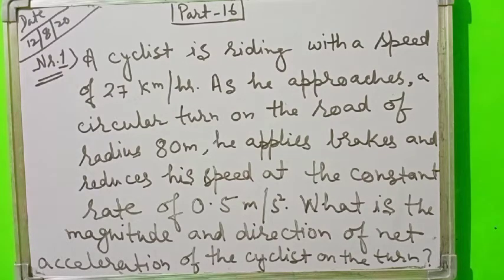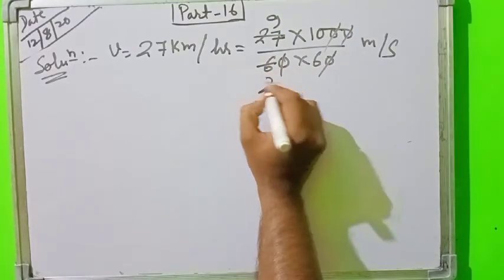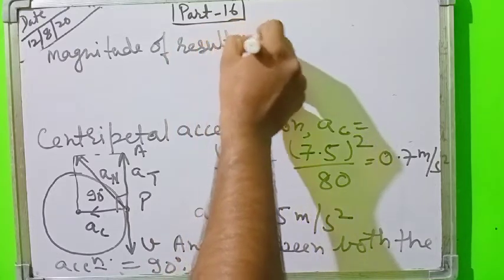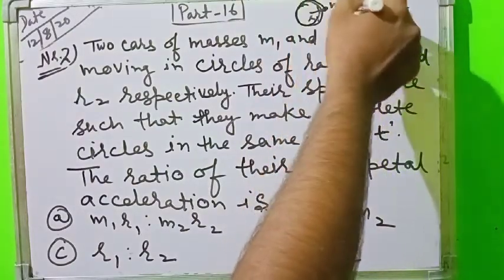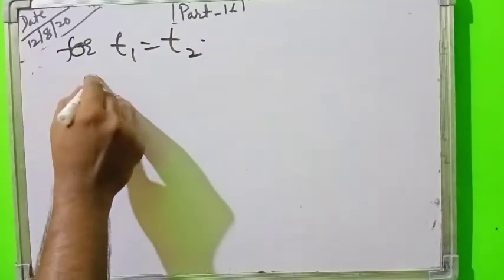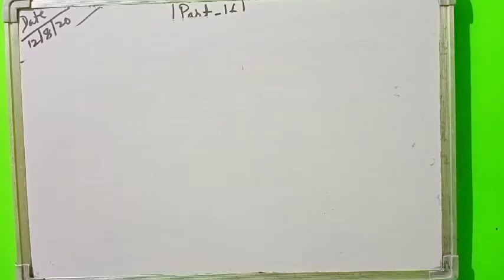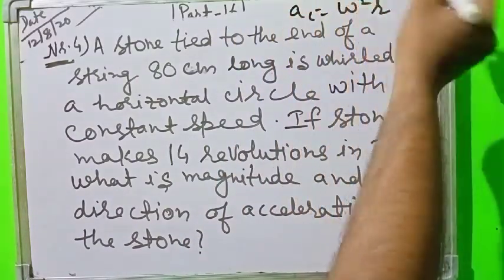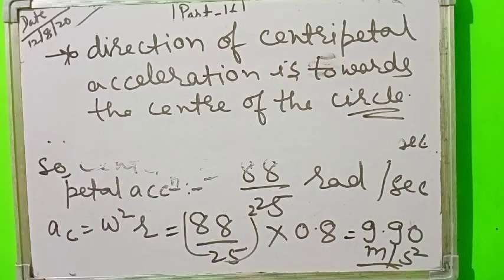Class XI Physics Chapter 4 Motion In A plane Part 16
Numericals on centripetal acceleration